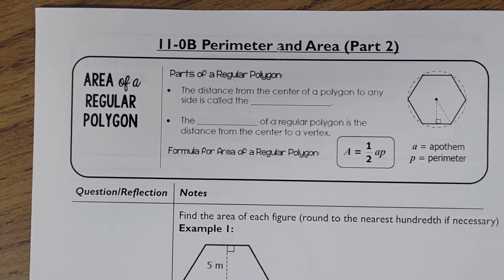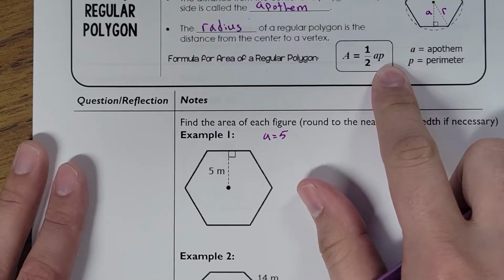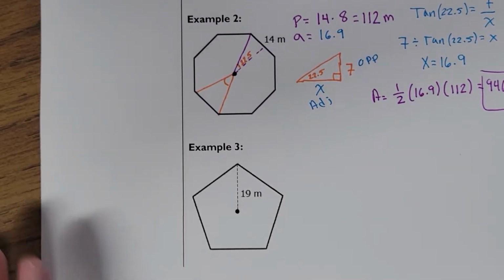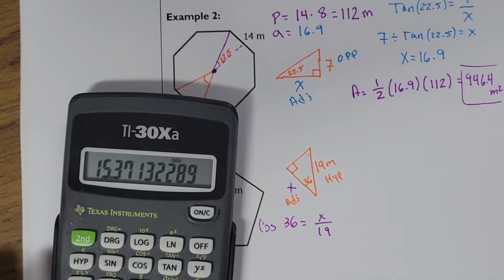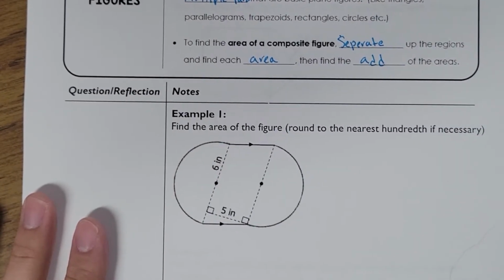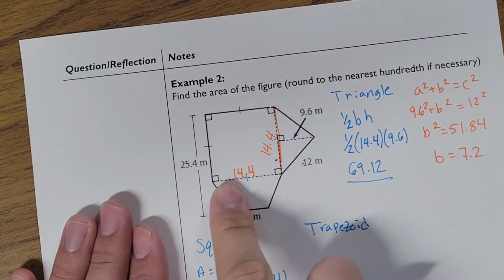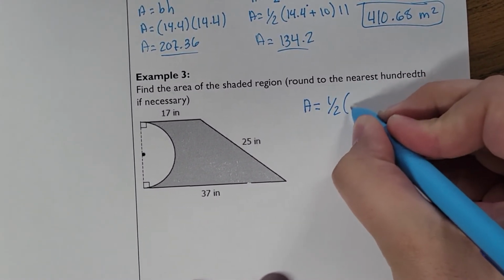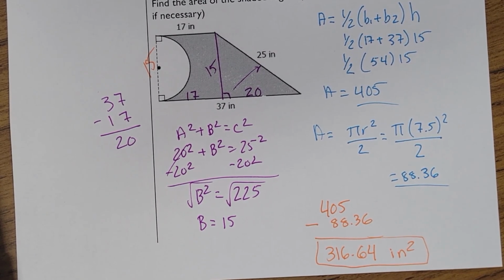11-0B Perimeter and Area (Part 2)